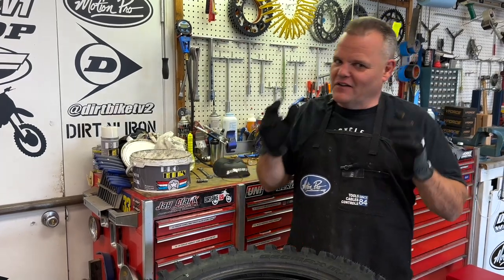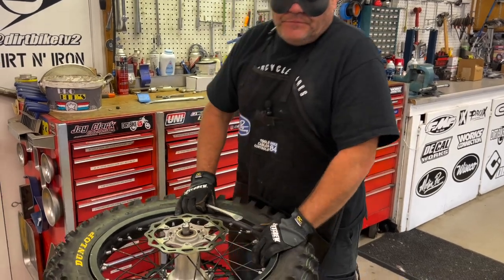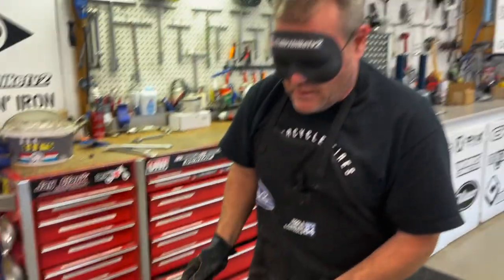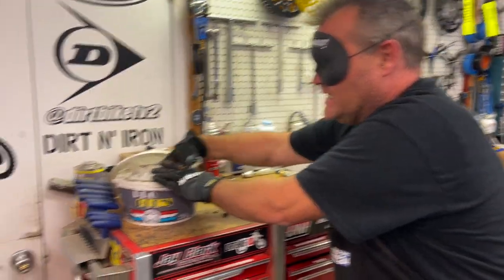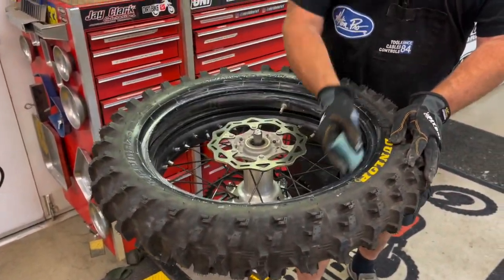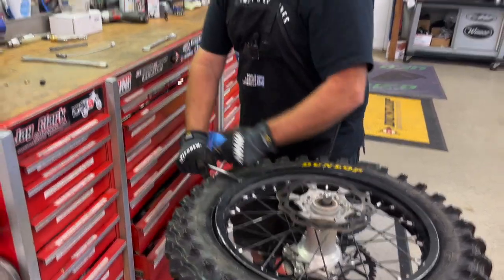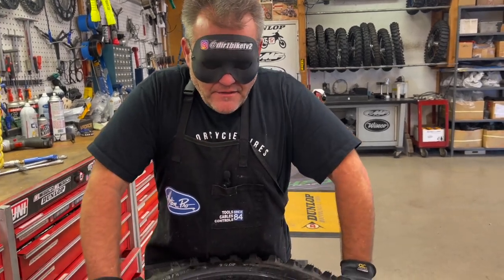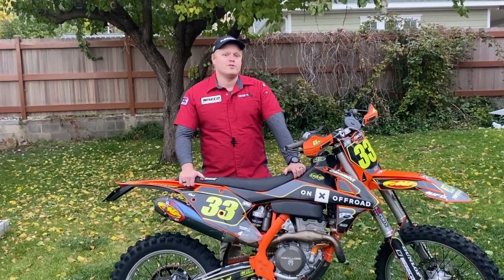Beginner Tire Change Blindfolded!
Today I take off and put on a tire blind folded. We've done this before over on Instagram but wanted to give this another try on here. We recently got to know someone really cool, his name is Joel over @The2WheelHouse he is legally blind and changes tires as well as a lot of other cool bike builds and giveaways.